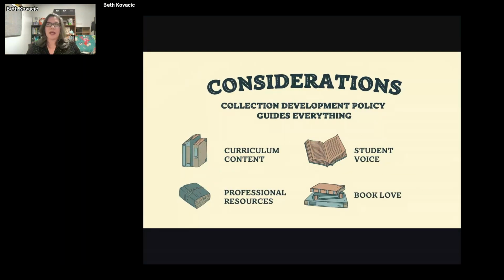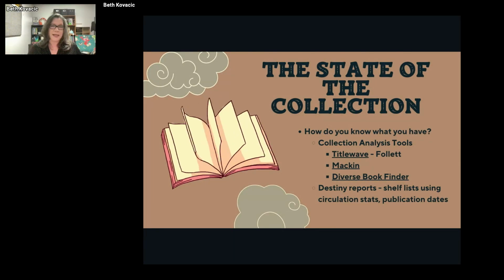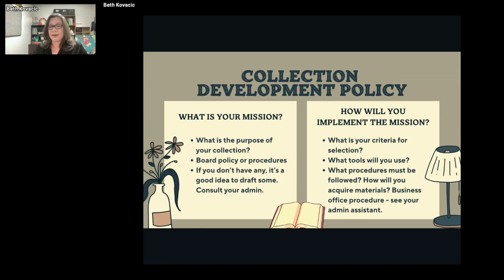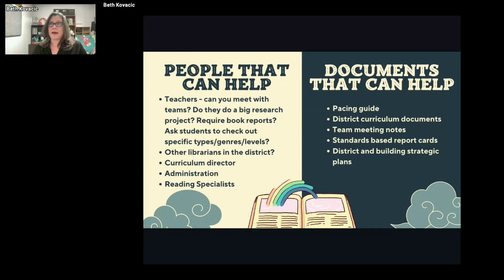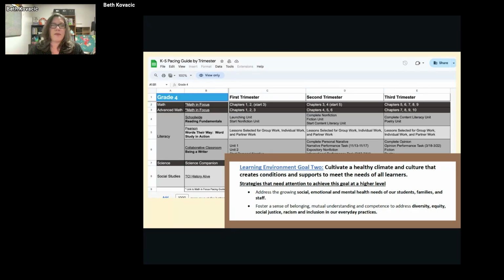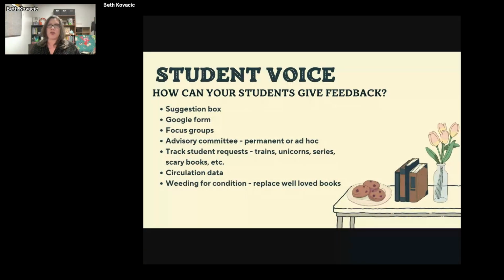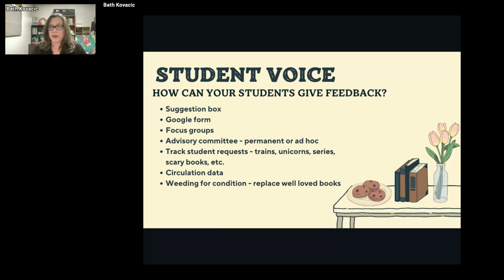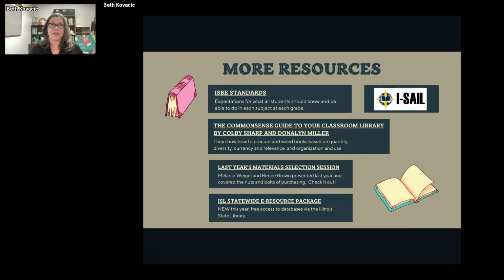Illinois School Library Workers Symposium - Breakout 2 Elementary School: Materials Selection